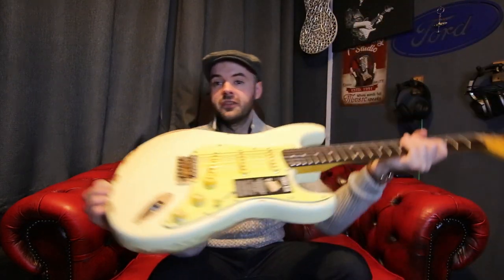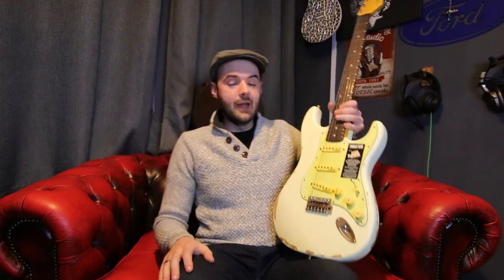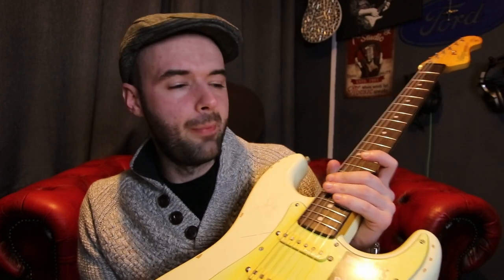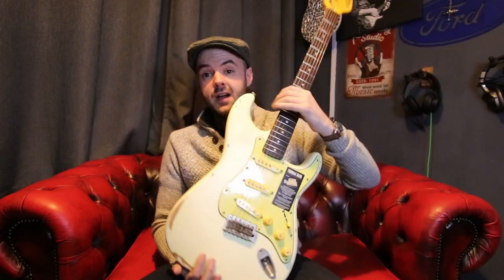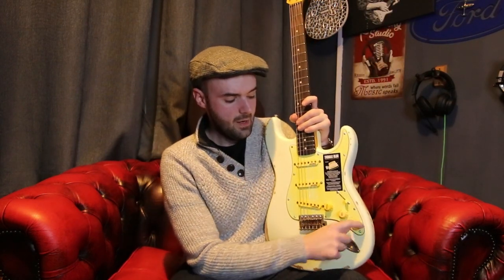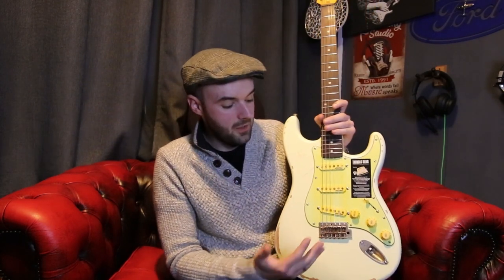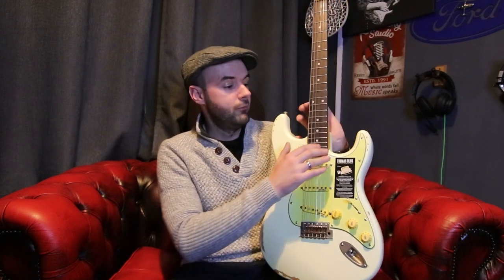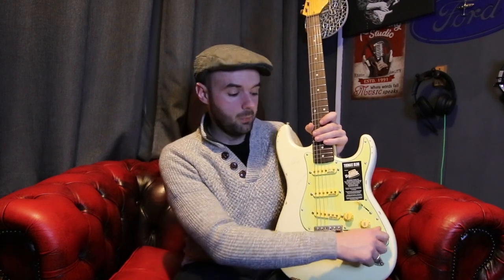Good Enough For A 60s Strat Lover? Thomas Blug V6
Hi folks so third and final part of looking at Vintage Is the Thomas Blug - we looked at the V6 Icon about a year ago so how does this one compare.   For me, They are both very much the same and if your set on a V6 just choose the finish you like best wether its this colour or the normal ones.  Hopefully ive explained where im at with vintage through this little mini series and hopefully you've enjoyed watching them :)

*Timestamps*
00:00 Intro
01:00 Today's Guitar
02:00 Box Fresh
04:28 Close Up & Specs
08:08 Sound Demos
12:26 Final Roundup Of The 3

So folks, As a lot of you know a lot of videos on this channel upto now have been guitars ive been out and bought and sold in the hope I would be able to buy and sell enough to start my own proper guitar store of the back of all this, the reality is chasing that dream has to stop, at least for now. I want to just focus in on guitar, music, guitar places and not have anything start to take that love away so its time for a new chapter on the channel.

 This is the last video of  'stock' that I buy on here which will mean less variety of guitars. Of Course though, I will still be looking at a lot of gear of my own that I come by and that of friends and more videos in the style of my last one at the guitar show, Suggestions from you guys over what you think you'd watch from me would be great. So thanks for the support so far - some of you have stuck here a good while and here's to onwards and upwards!